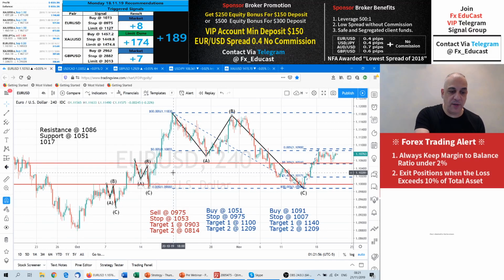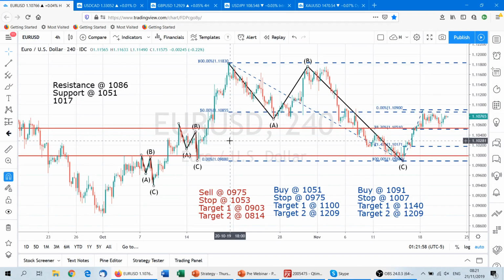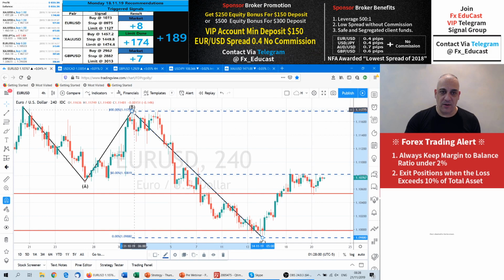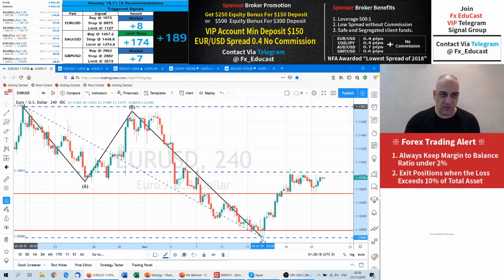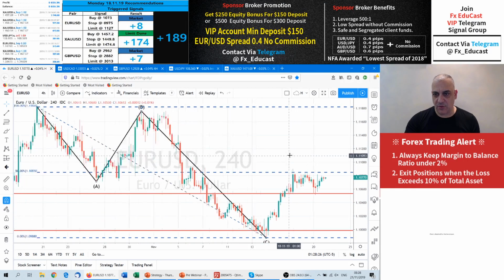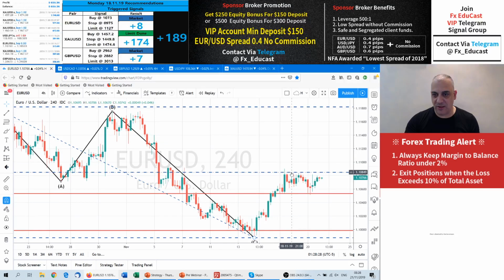Free Currency Pair Live Signal - Daily 30 pips Profit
Contact below for questions.
1000 Pips per Month Strategy.
Hosted by Legendary Trader  Munther Marji (CMT)
Live Chart Analysis and Strategy Walkthrough